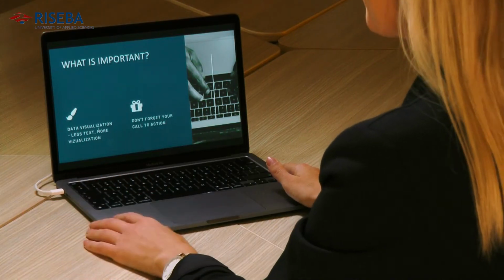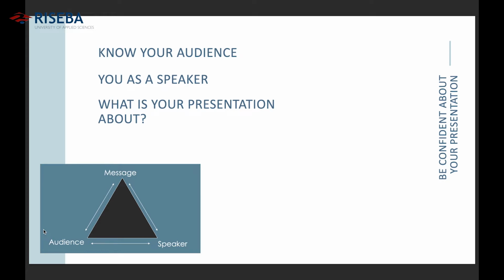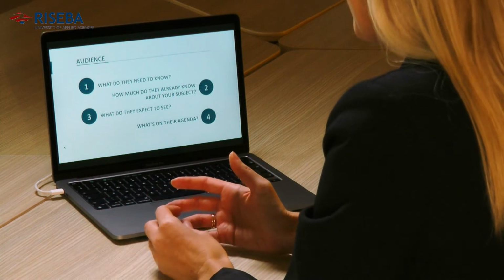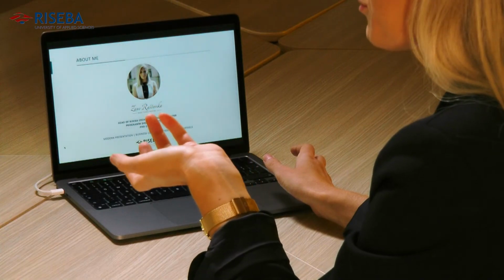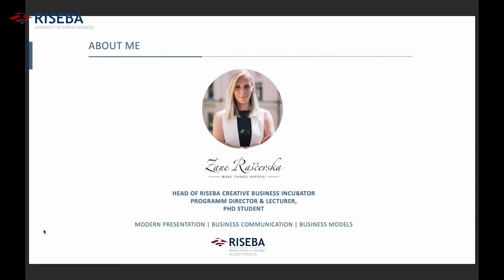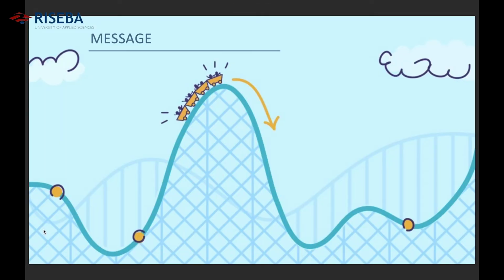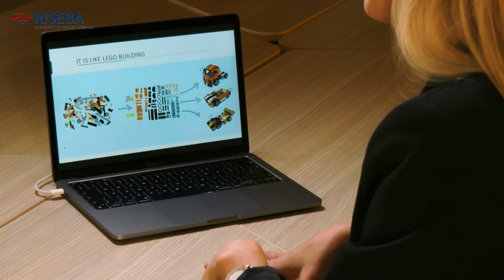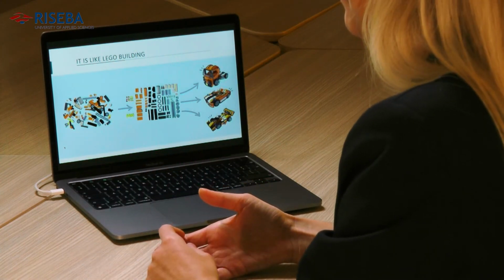Business Communication Module Part 5_CONNECT Project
DIGITAL SKILLS DEVELOPMENT PROGRAMME are broadly defined as the skills needed to "use digital devices, communication applications and networks to access and manage information".
Naturally, this area covers a huge range and variety of skills. There are different levels of digital skills. In this course, you will get acquainted with 5 such skills, with the help of which it will be much easier for you to communicate and start acting and developing your projects and ideas.

General overview of the course :

-Business communication Module
Digitalization Module
Social media Module
Digital platforms Module
Digital tools for communication Module

Description

Business communication Module  is one of 5 modules within the DIGITAL SKILLS DEVELOPMENT PROGRAMME.
Course goals:
To acquire with the basics of communication process and the specifics of business communication own communication; To address and practice basic communication skills; To teach cultural and other background factors important to successful communication.

Learning objectives

To be able to reflect upon own communication manner; To train listening and other communication skills; To hold a comprehensive discussion with the group members; To train listening and other communication skills.You can start any time!!!

Learning Outcomes

Get knowledge in the basics of communication process; Be able to practice listening skills; Be able to recognise and appreciate cultural diversity; Be able to read the non- verbal communication signs.

Module Elements

🎥 9 Recorded Video Lessons📥 4 downloaded resource (Guidance Material)
🕚  Full lifetime access📲  Access via mobile devices and PCs
 📝 Quizzes📜 Certificate of completion🕮 Language of the course: English
🥇 Trainer: Julija Jacquemod (in latv. Žakemo); Zane Raščevska
📚  Lead Partner University: "RISEBA" University of Business, Arts and Technology /Latvia

Who this module is for:

Anyone who wants to learn Business communication. This module is recommended both for students and people just starting their career/ project, as well as for professionals in their field, entrepreneurs, directors and founders.